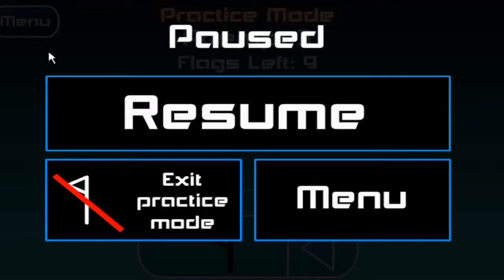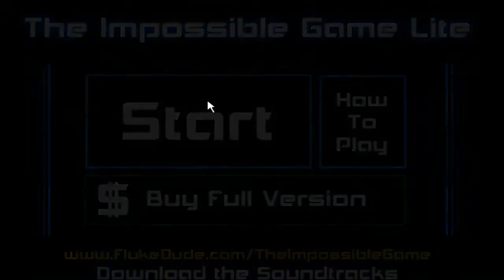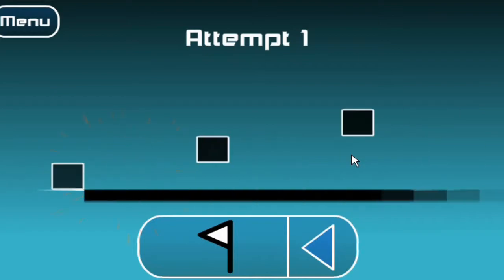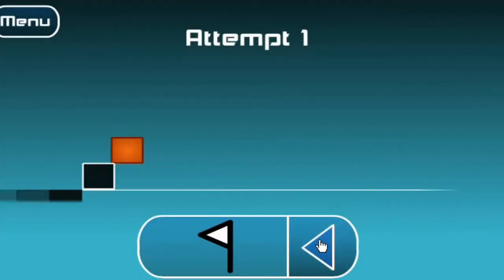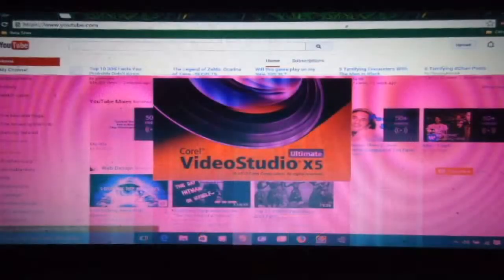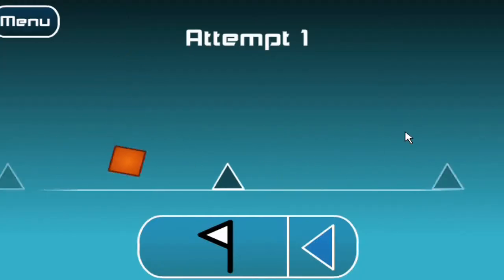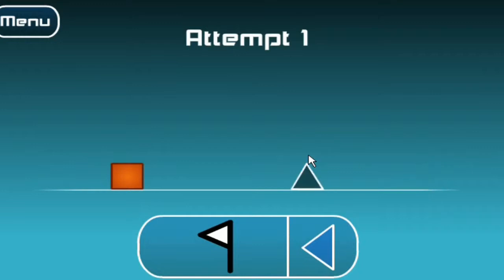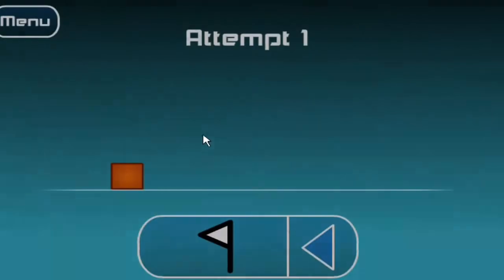Help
I need your guys help to find a solution to fix my computer.